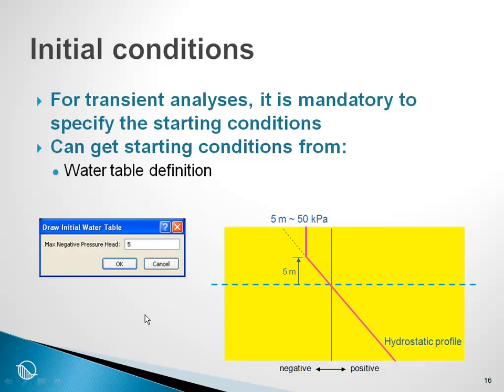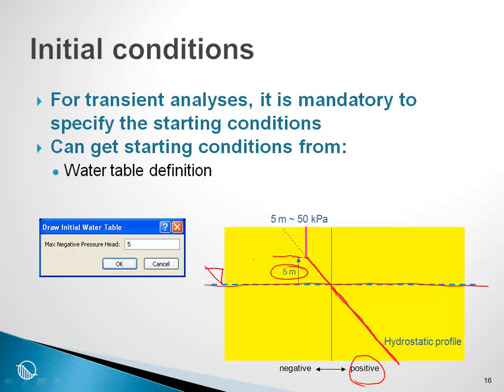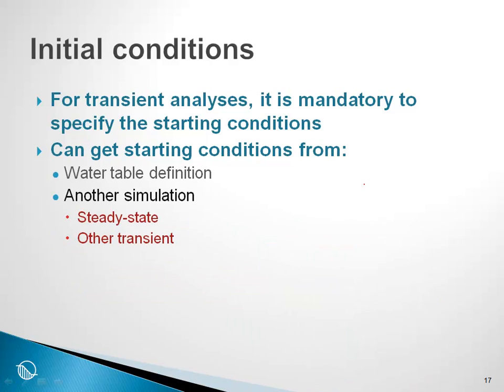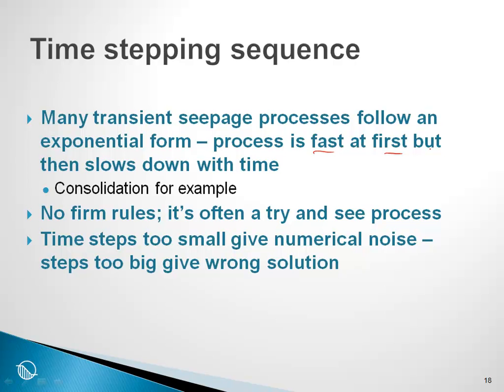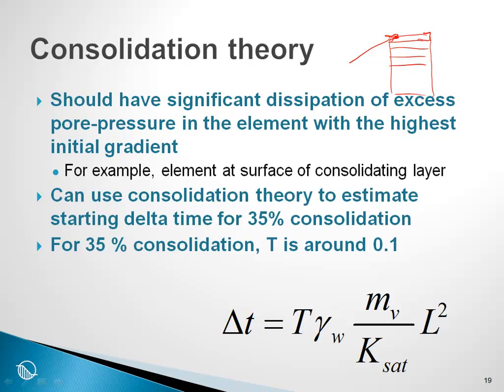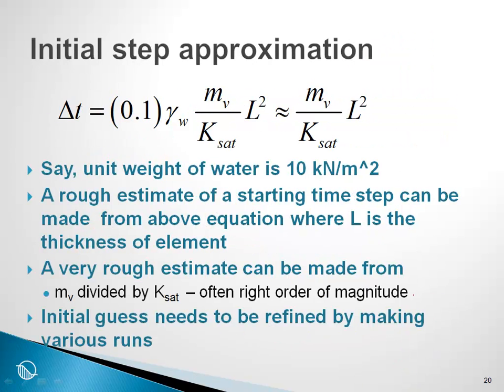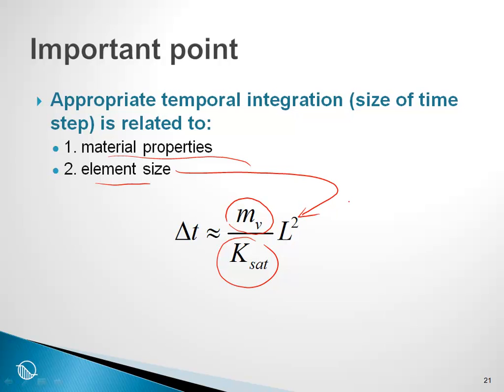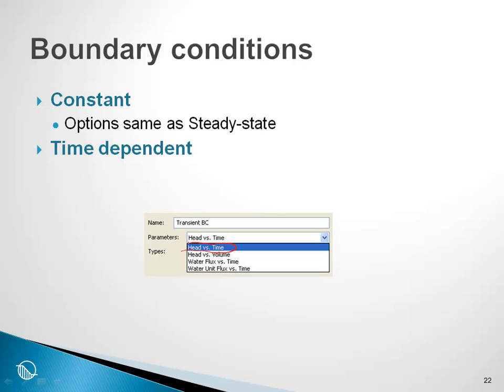SEEP/W Session 13: Initial Conditions and Time Steps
Learn how to define the initial conditions and time steps required for a transient analysis in SEEP/W 2007.